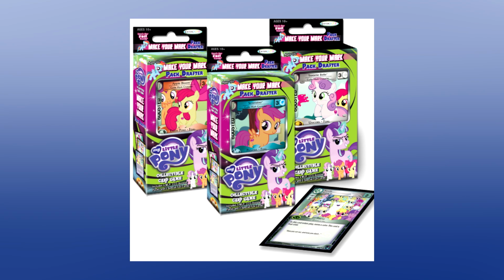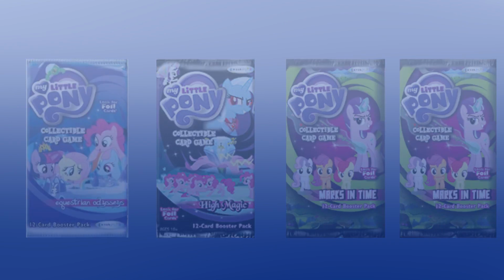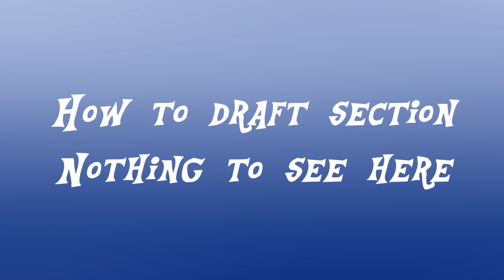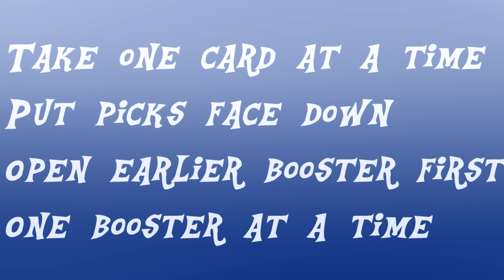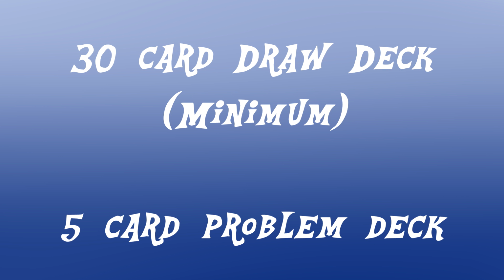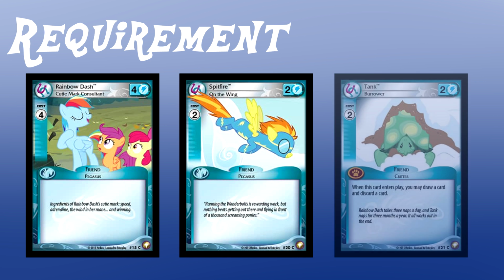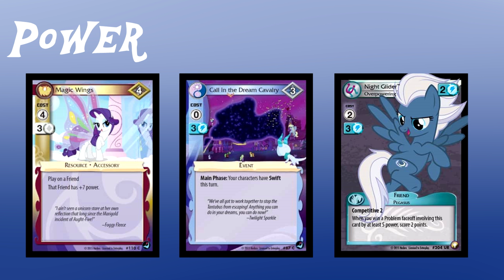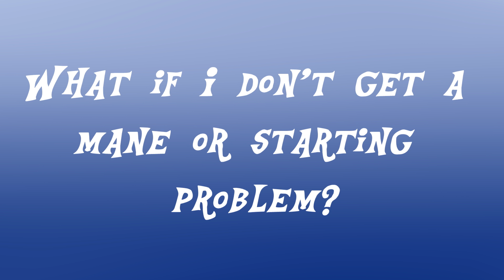Draft Academy: How to Draft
So this a video to help out anyone who isn't sure on what the new draft packs are for.
Sorry about the delay on this one I have just been really busy.

Main background Music:
Radiarc – “The Library” (I asked for the permission to use)

Credits Music:
"Carefree"

Enterplay and Hasbro own the MLP:CCG.

I did everything else.